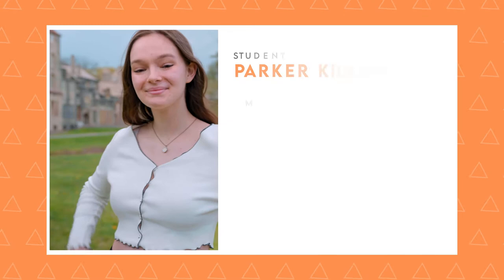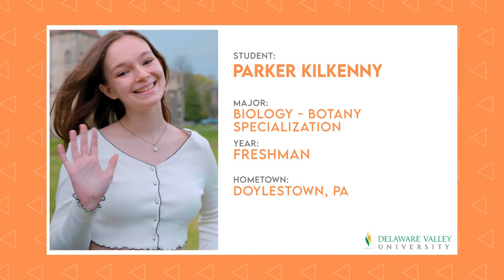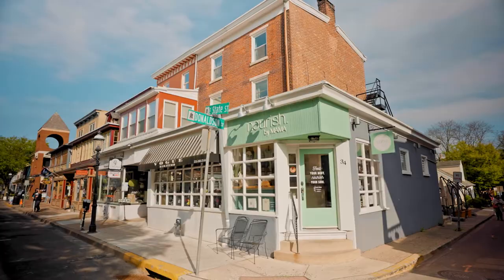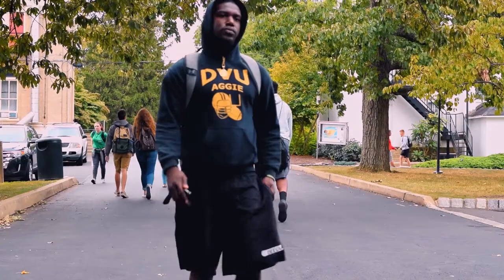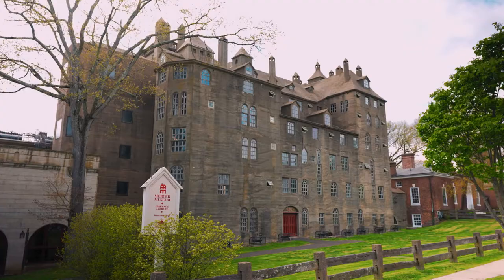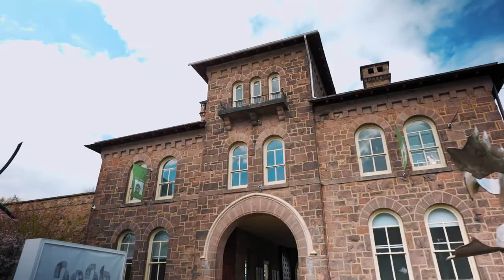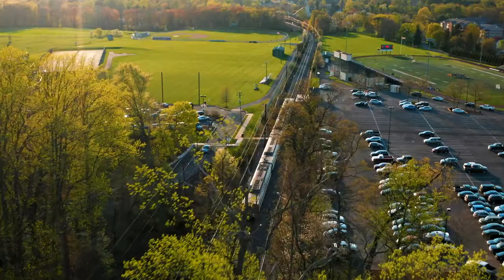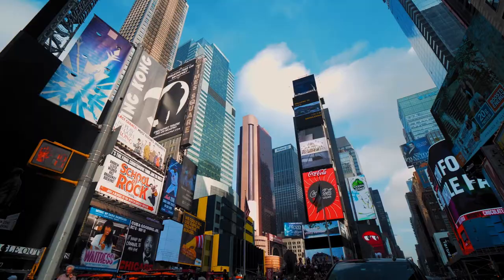Welcome to Doylestown / Small-Town Culture at DelVal | The College Tour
Parker Kilkenny, a freshman at DelVal, talks about the prime location of Doylestown and its advantages for DelVal students. Learn about the local art festivals, restaurants, museums, cafes, and transportation services that students utilize on a daily basis.

Delaware Valley University is a small, private university where 100% of our students gain hands-on, real-world experience...starting in year one. Majors include agribusiness, conservation and wildlife management, dairy science, animal science, equine science, biology, chemistry and programs in business and humanities. Students enjoy the small classroom experience with professors as mentors, and the internship, research, study abroad and leadership opportunities they have through our award winning Experience360 Program. We are located in Doylestown, Pennsylvania, just outside of Philadelphia between New York and Washington D.C. We are the small school with a big experience!